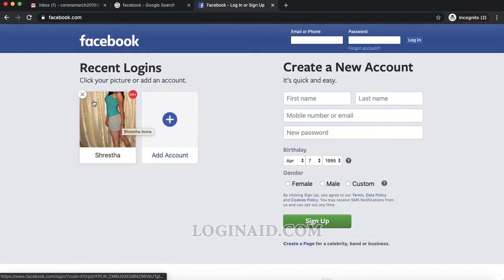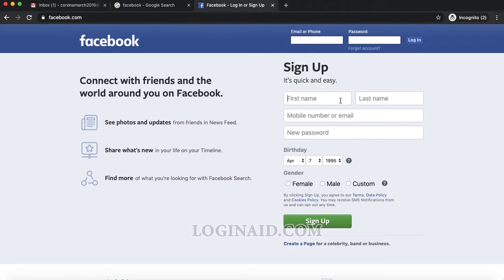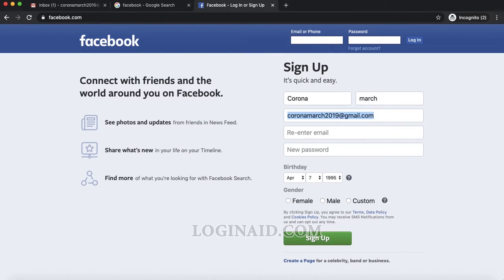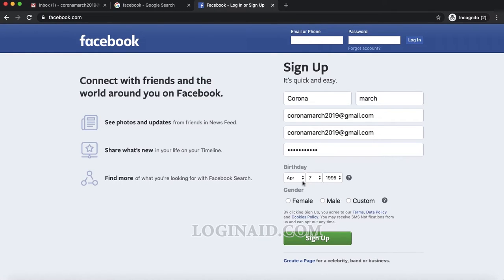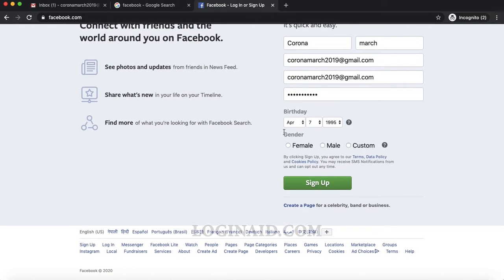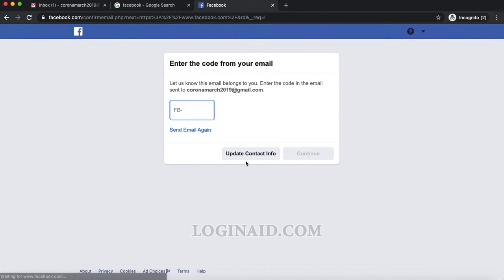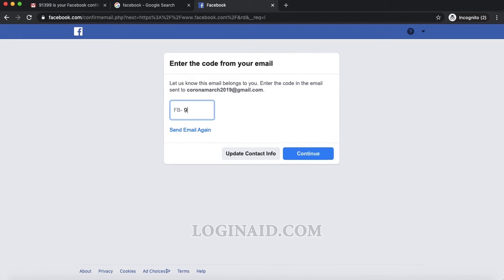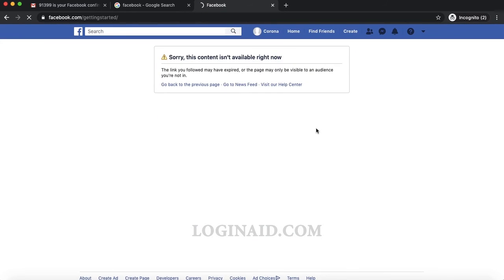Create New Facebook Account | Facebook Registration Help | Facebook.com Sign Up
Facebook is the largest and popular social networking site with huge number of daily active users. It helps your connect with friends, family, celebrities, businesses and the whole world. You can create the account on Facebook in instant; go through this tutorial video guide for the procedure to register here.